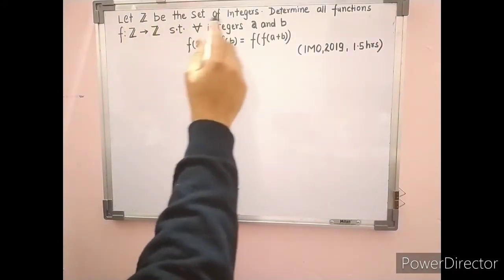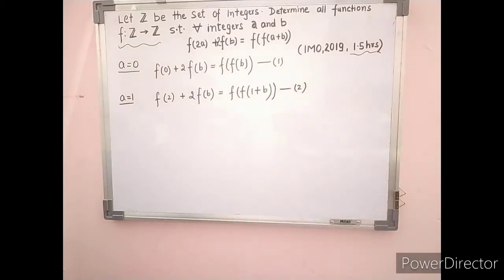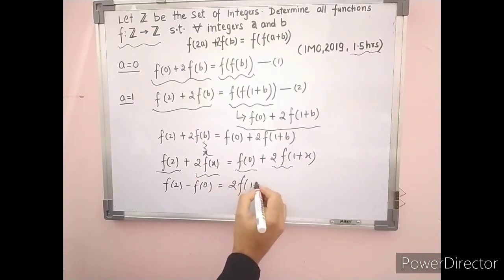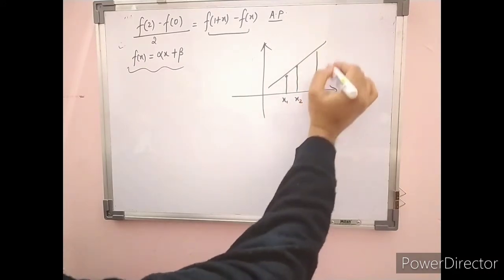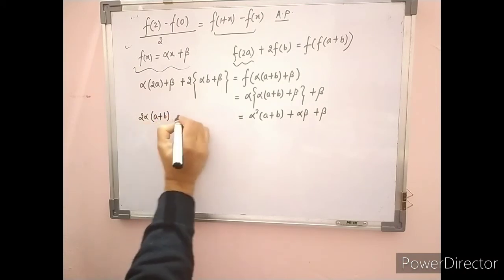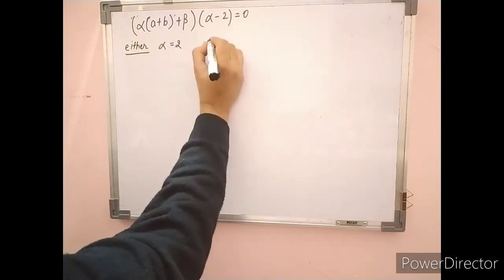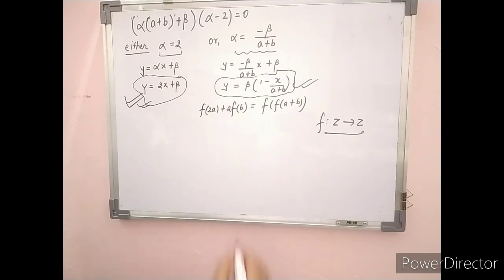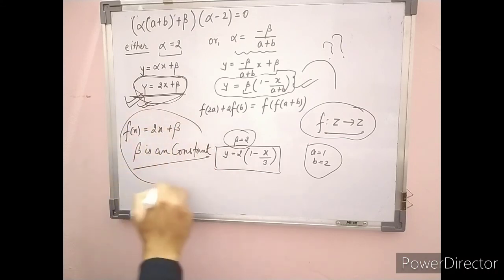AoPS Problem #14 from International Mathematics Olympiad 2019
This is a problem from IMO 2019 paper held at England. This is question number #1 of IMO paper. Time alloted to this question was 1.5 hours. It deals with functional equations.